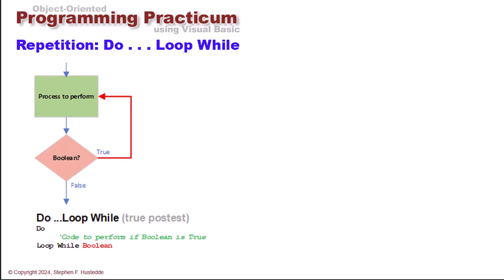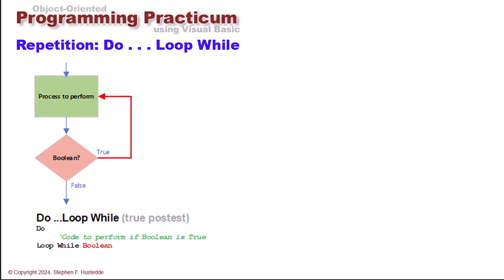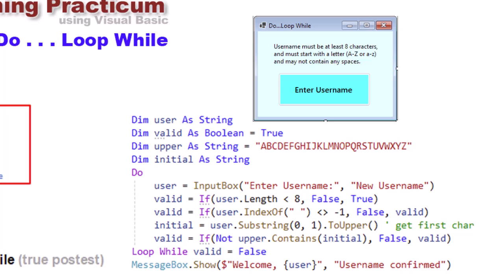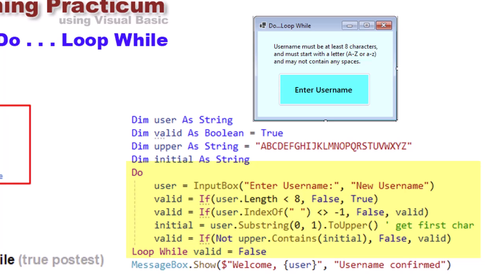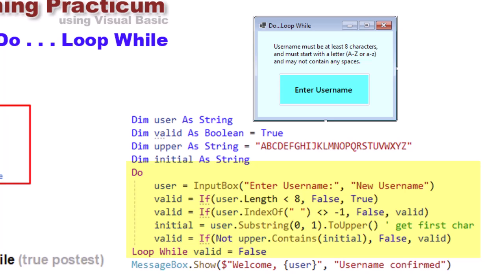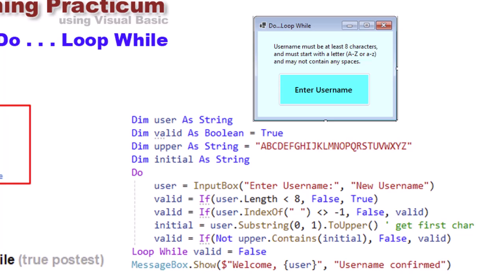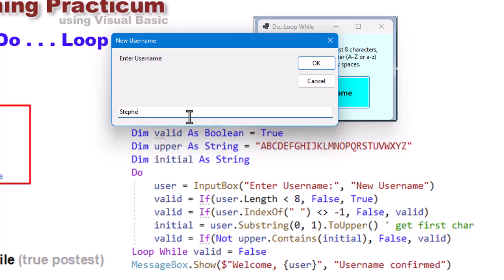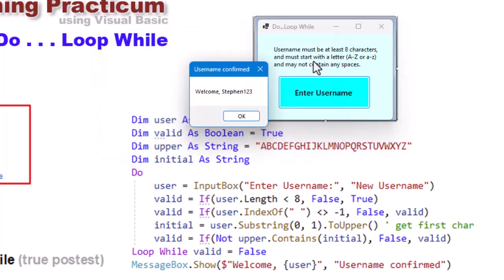OOP Programming (VB) - 07I Do...Loop While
Object-Oriented Programming (VB) - 07I Do...Loop While
The "Do...Loop While "repetition uses a Boolean expression as a posttest to determine if the code block should be executed or not. As long as the Boolean evaluates to True, the code will repeat. The difference from the "Do While" is the Boolean expression occurs at the end of the loop, thus guaranteeing the code to execute at least once.